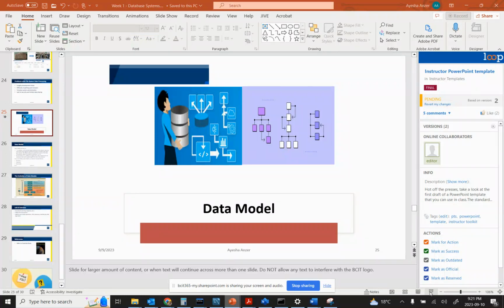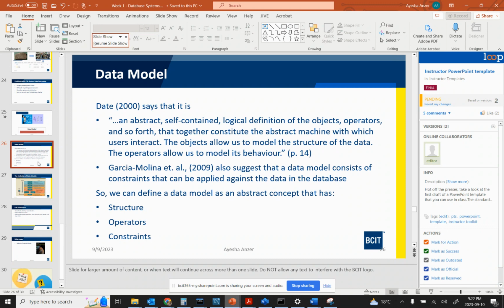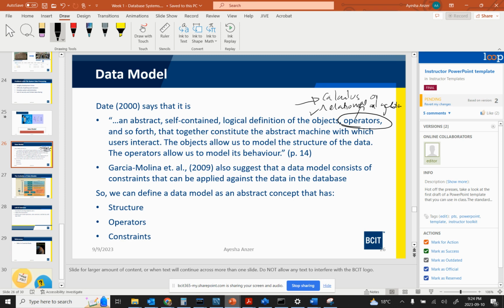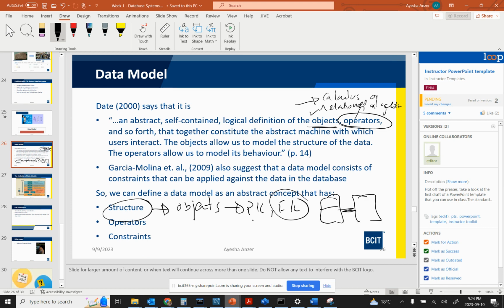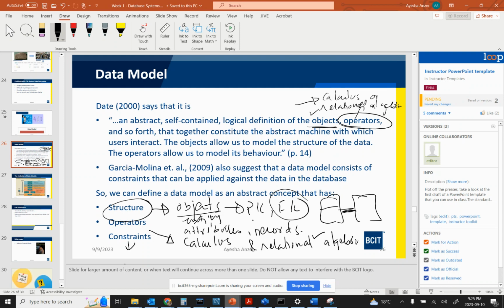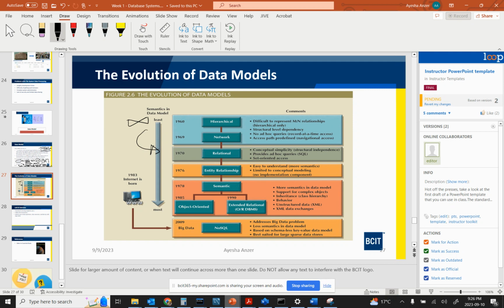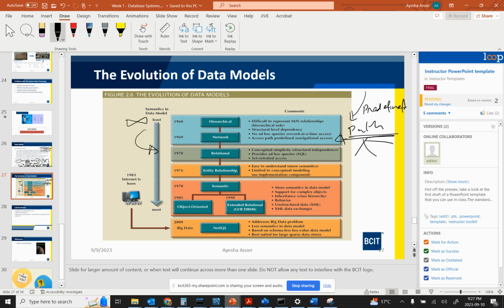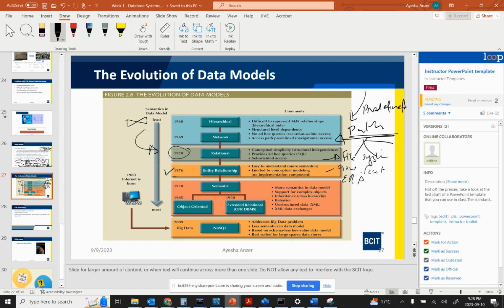ACIT1630 Week 1 Data Models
Data models are crucial for understanding, organizing, and utilizing data effectively. They've transformed significantly over time, adapting to the changing needs of businesses and technology.
🌐 What You'll Learn:
Introduction to Data Models: Understanding the basic concepts and types of data models.
Historical Evolution: How data models have evolved from simple structures to complex systems.